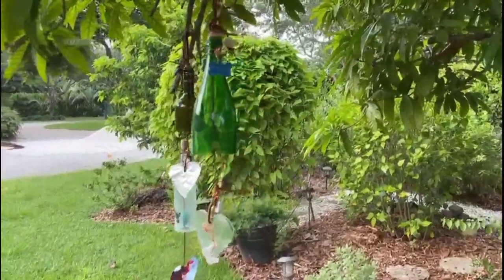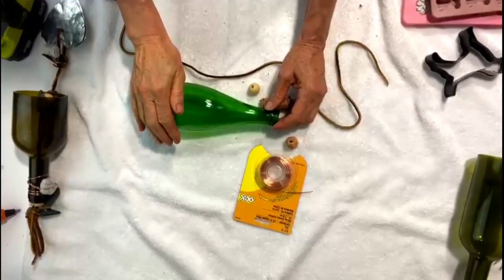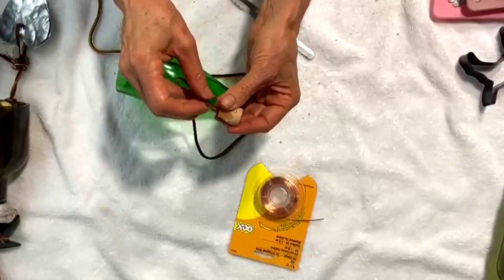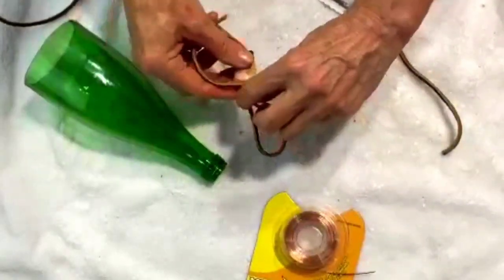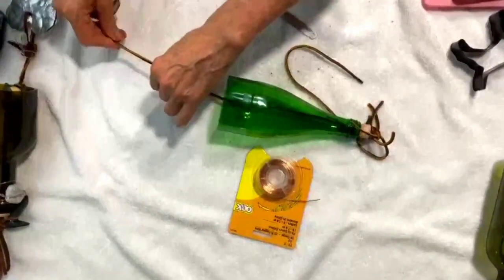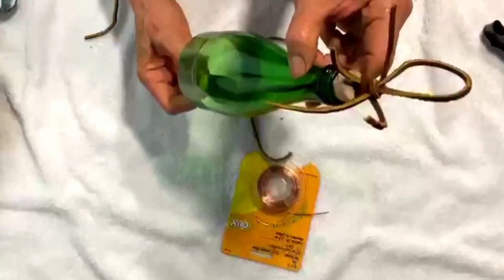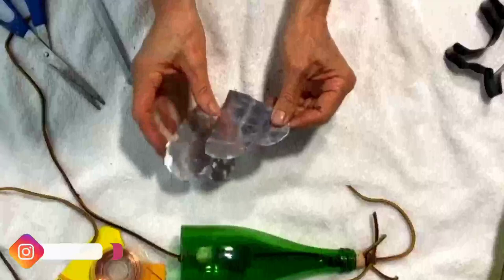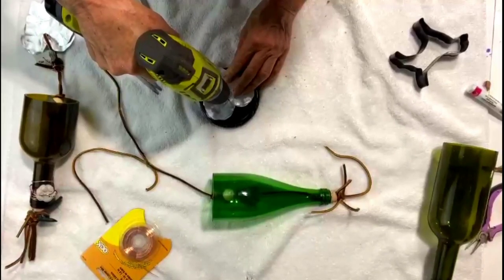Glass Bottle Wind Chime; Marcie Ziv Sea Glass Wind Chimes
marcieziv brings you another diy wind chime using upcycled glass bottles gardenproject windchime well as faux seaglass. In this video she shares with you how to create a pet remembrance chime or memory chime to honor and celebrate our beloved 3pets. This is very easy and something you can do in very little time using materials around your home. By cutting a glass bottle, using copper wire, apoxy molded elements of paws and bones, plus your beloveds tags you too can create a beautiful glorious wind chime. Have fun and go out and make something amazing!

These links are for your convenience and at no cost to you.As a professional artist  I leave only names of products which I personally have used and would recommend.

rock tumbler
silicone molds
bottle cutter.

TO SEE MORE OF MY ART, COOL DIY AND GARDEN FRESH RECIPES BE SURE TO CHECK OUT